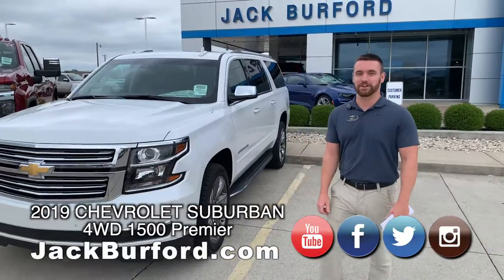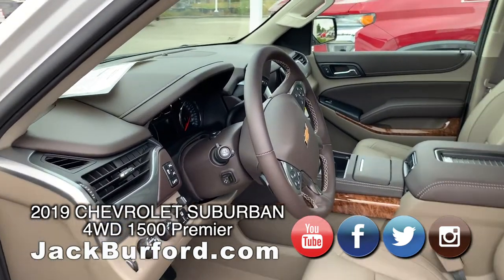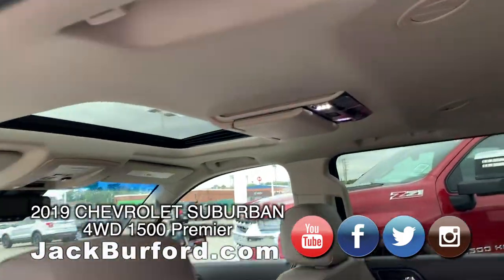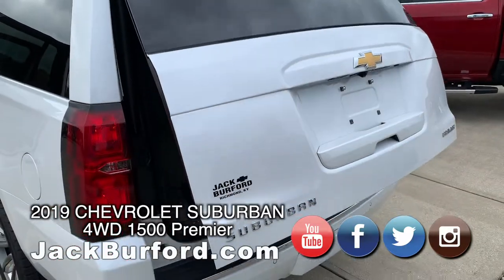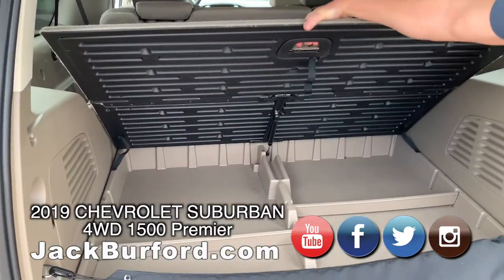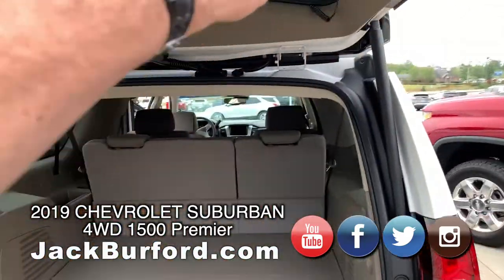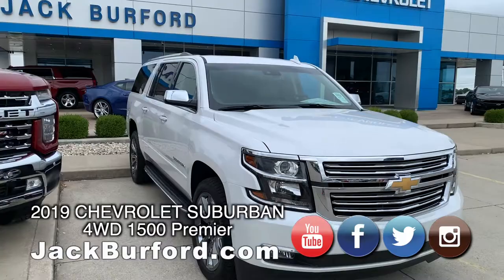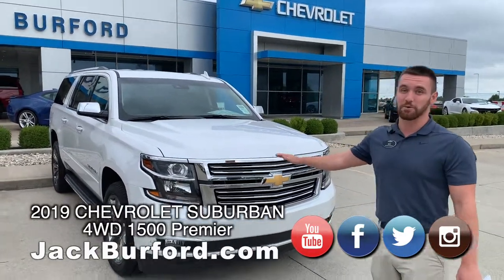2019 CHEVROLET SUBURBAN Premier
CLICK TO WATCH THIS GREAT DEAL! A 2019 CHEVROLET SUBURBAN 4WD 1500 Premier (9098) CLICK NOW TO LEARN MORE